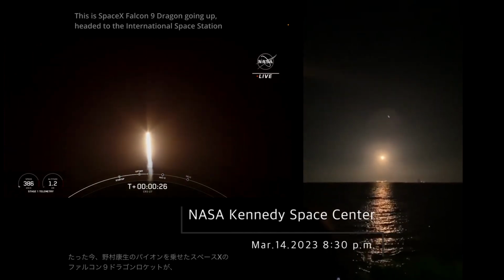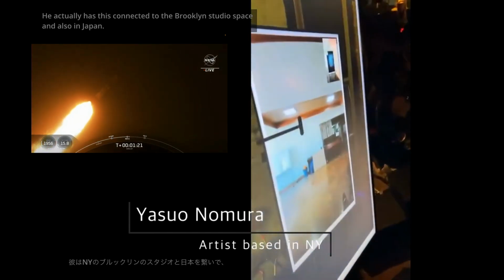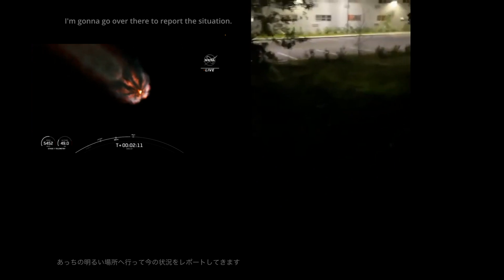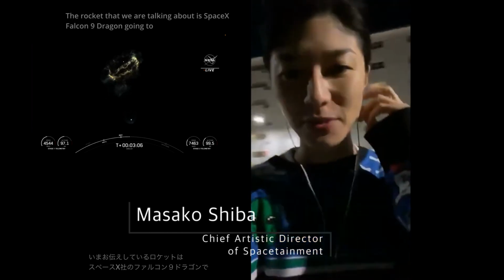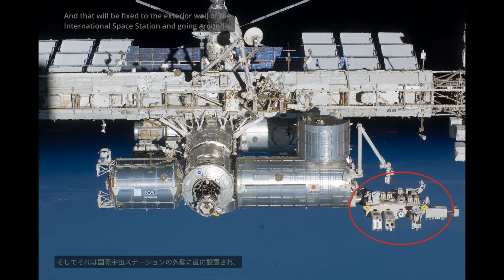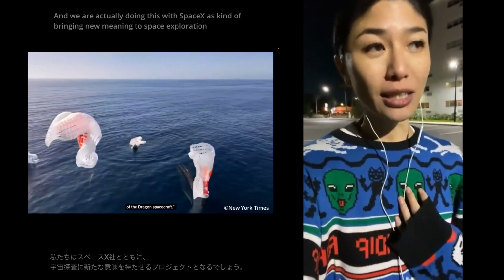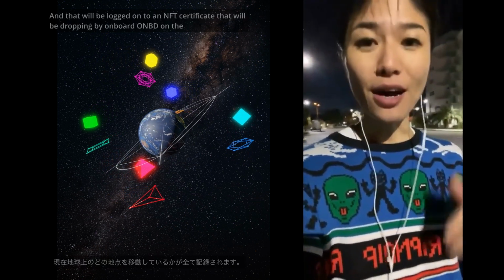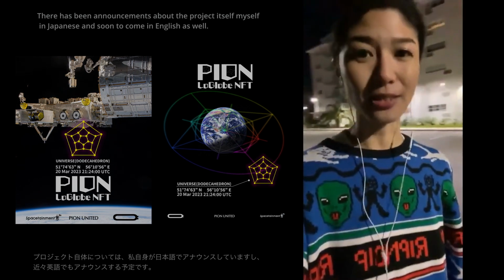Eyes on Us｜ほしの姿観 Journey of PION Plate to ISS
On March 14, 2023, at 8:30 p.m., a small artwork called “Eyes on Us,” or PION Plate, was launched to the International Space Station (ISS).
It was the first time in human history that a human art exhibition was held in space. This is a documentary video of this historic moment.

2023年3月14日午後8時30分、「Eyes on Us｜ほしの姿観」通称PION Plateと呼ばれる小さな作品が国際宇宙ステーション（ISS）へ向けて打ち上げられた。
それは人類史上はじめて人類による宇宙意識へ向けたアートの展覧会となった。その歴史的瞬間を追ったドキュメンタリー動画